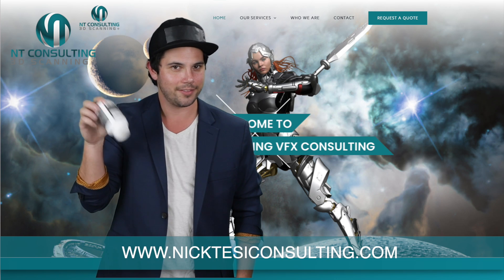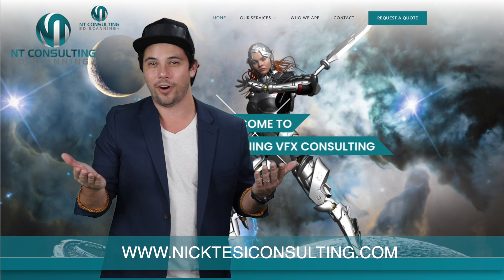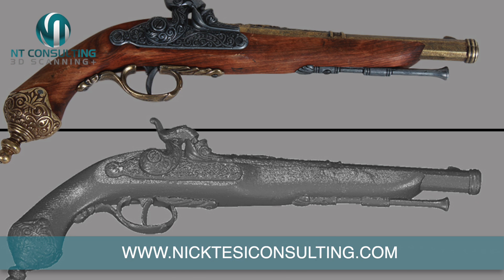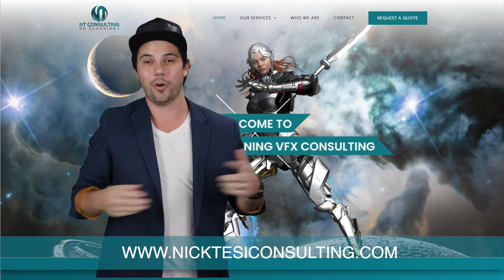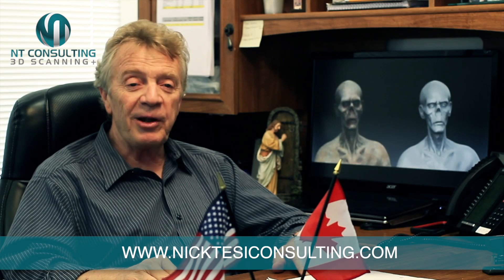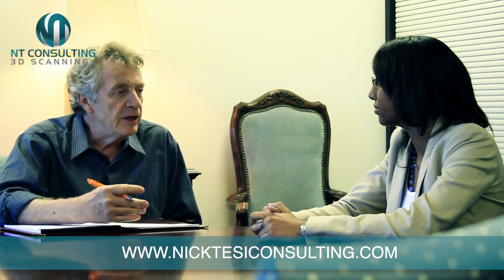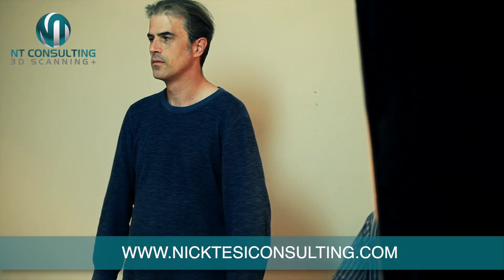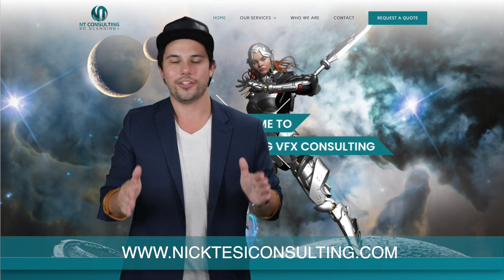#4 Location Location Location 1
Produced By: Klein Creative Media

About Klein Creative Media:
Klein Creative Media is a video production company in the heart of the South Bay. Located in Redondo Beach, KCM can provide a variety of video services from the Beach to the Valley! Our custom videos include introductory videos, explainers, how-to videos, real estate videos, keepsake videos, and testimonials!